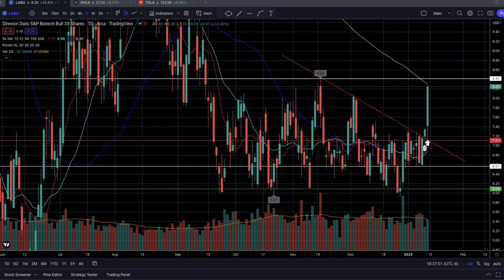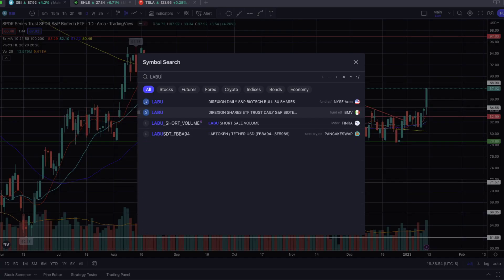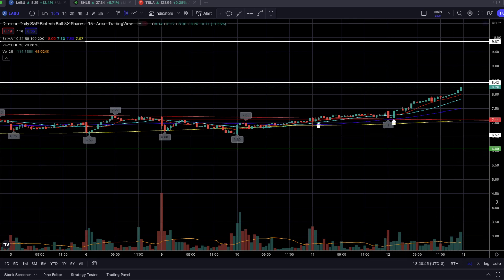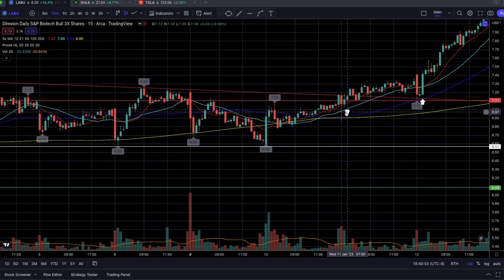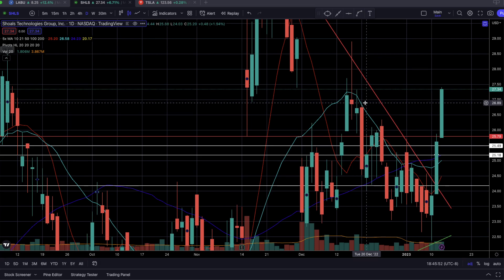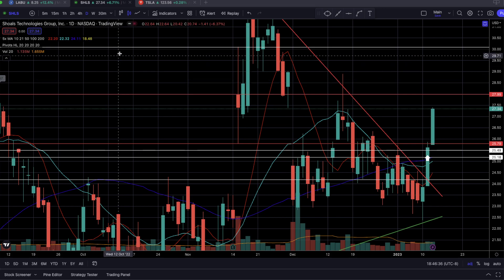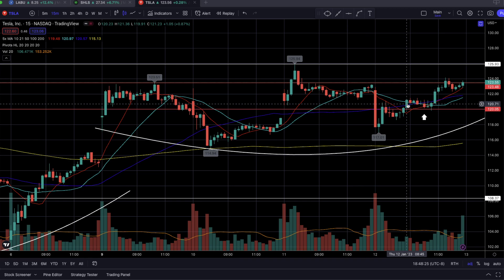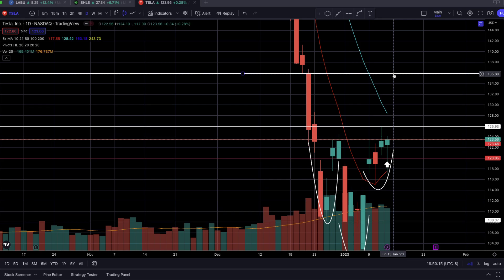RISK ON SWING TRADING $LABU $TSLA $SHLS | Livestream Recap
I go over our specific entry points for each swing trade on $LABU, $TSLA, and $SHLS. The logic behind each entry point is given, with future price targets given for our swing trades as well. SO make sure you guys pay attention to each name's technical analysis!

Thank you guys for the likes and for watching the video!

-If you like what you heard in this video, come trade with us by joining the Charts Focus One community/family!

You will be a part of these daily livestreams and live chats!

Instagram, Twitter, and Facebook: @chartsfocusone

***The information provided in this video is not certified financial advice. Trade at your own risk. Past performance does not guarantee future results.